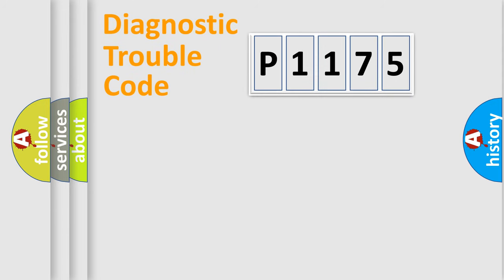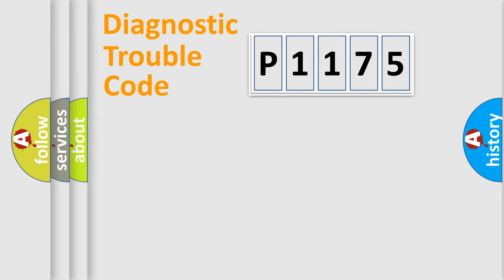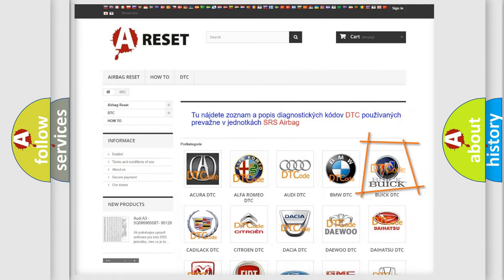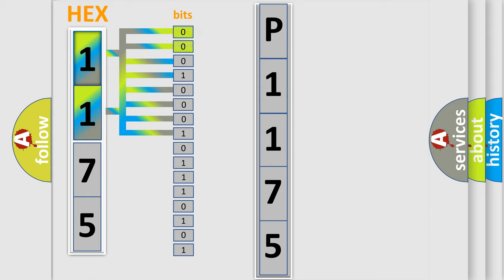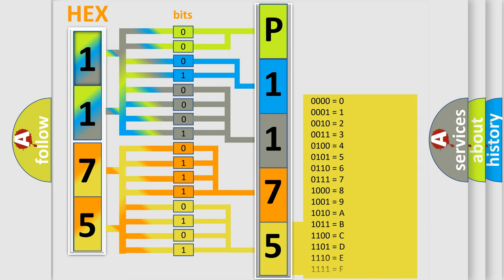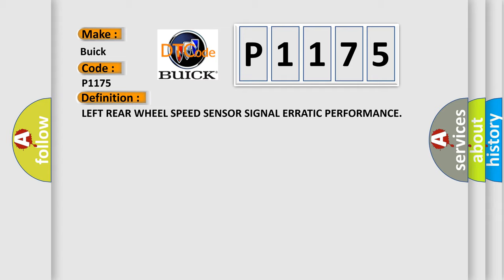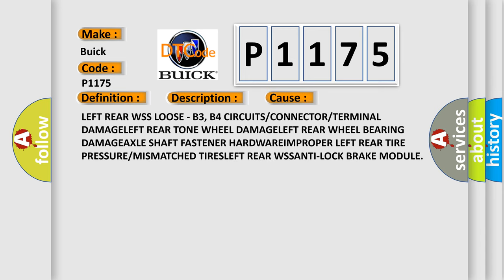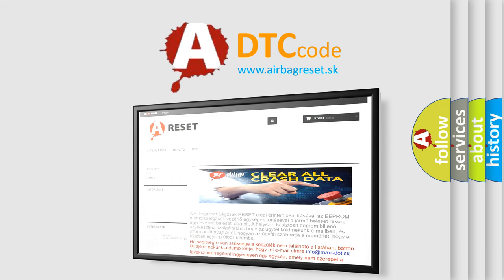DTC Buick P1175 Short Explanation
Contents:
0:21 Basic DTC analysis according to OBD2 protocol standard.
1:48 Insight into programming
2:58 A diagnostically understandable description of the Diagnostic Trouble Code
3:05 Basic error definition

Make:
Buick
Code:
P1175
Definition:
LEFT REAR WHEEL SPEED SENSOR SIGNAL ERRATIC PERFORMANCE
Description:
With the ignition on. When the Left Rear Wheel Speed Sensor (WSS) Signal is intermittently missing while vehicle speed is above 25 mph (40 km or h) or erratic wheel speed signal during acceleration or sensed wheel speed is different from other wheels
Cause:
LEFT REAR WSS LOOSE - B3, B4 CIRCUITS or CONNECTOR or TERMINAL DAMAGELEFT REAR TONE WHEEL DAMAGELEFT REAR WHEEL BEARING DAMAGEAXLE SHAFT FASTENER HARDWAREIMPROPER LEFT REAR TIRE PRESSURE or MISMATCHED TIRESLEFT REAR WSSANTI-LOCK BRAKE MODULE